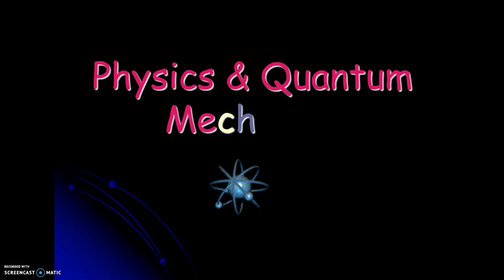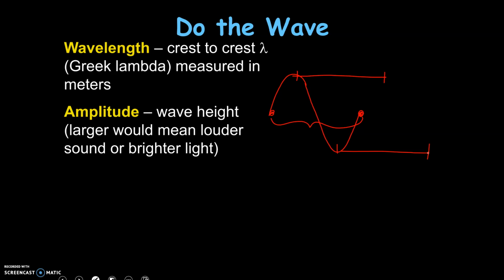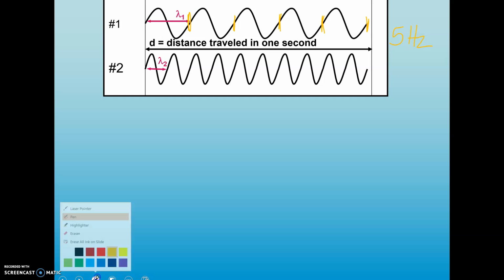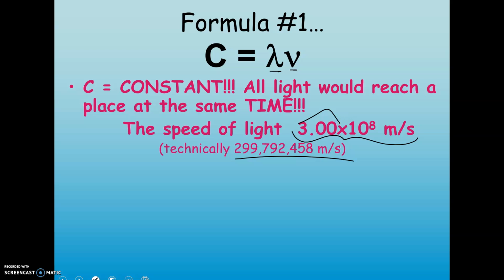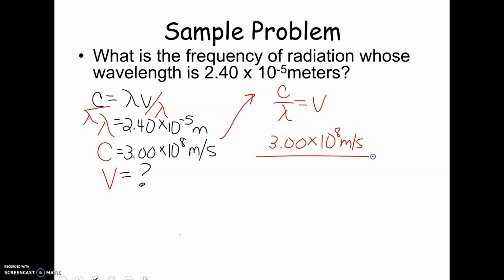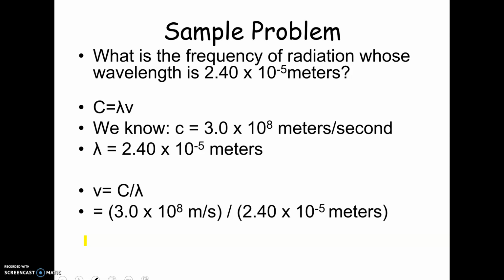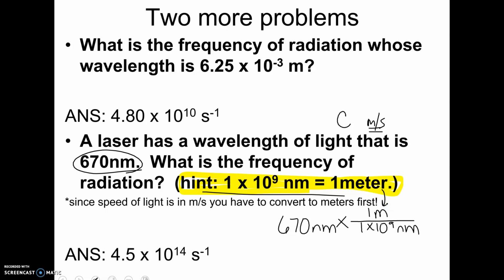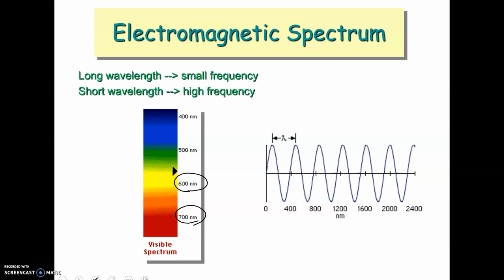Honors Chem - Waves Part 1